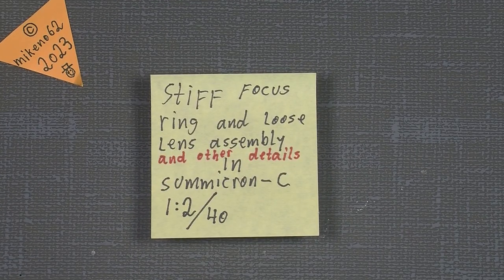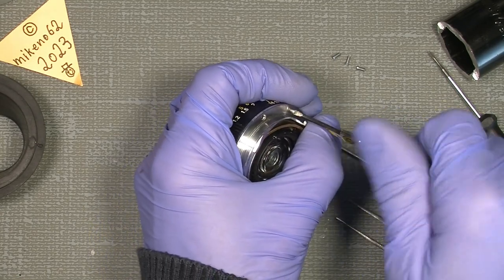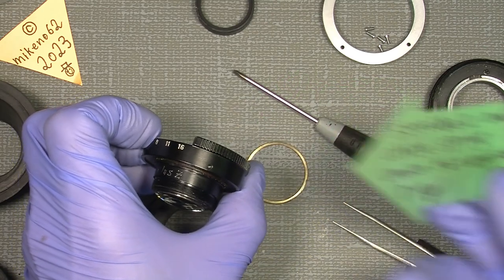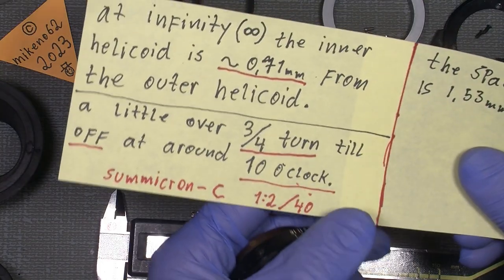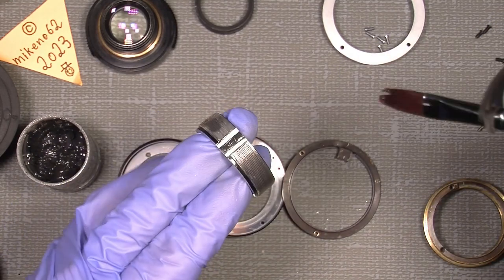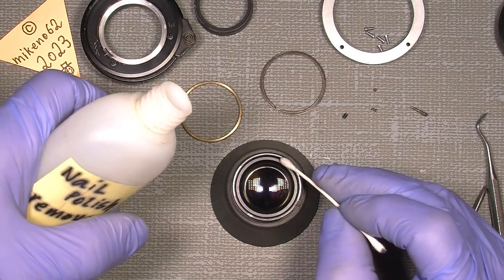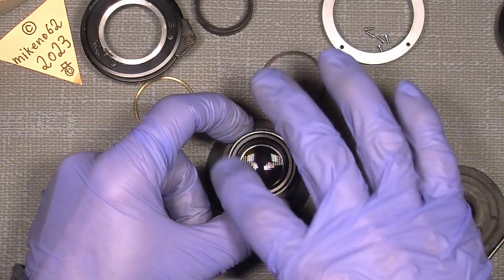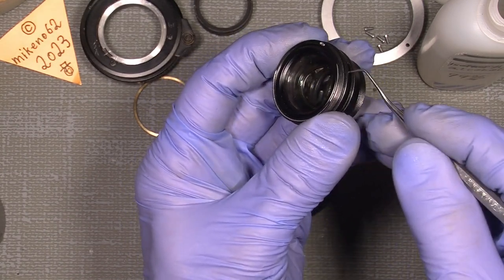Stiff focus ring and loose lens assembly and other details IN Summicron-C 1:2 / 40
In this video about the Summicron-C 1:2 / 40 for the Leica CL camera.
I will show how you can fix the stiff focus ring and the loose lens assembly, but also many other details related to the focus helicoid.
And I will also show how to fix the stiff aperture ring.

I also made a special tool to unscrew the back retaining ring.

REMEMBER to measure and setting small marks BEFORE disassemble the focus system, I made some notes about the measurement focus helicoids and how many turn before the inner and outer helicoids, before they separate.

All this notes, because there is NO (0) repair manual about this lens.

Here are some link's to different repair tool's and lubricating stuff:

Clamp tools:

Dental instruments are:

Hollenback Carver

“plastic instrument” (a.k.a. stellite)

Wall’s carver.

"Liqui-Moly" LM 50 Litho HT:

Japan Hobby Tool rubber cone:

18 different size rubber repair tool's:

Lens Repair Set with pointed, flat, half flat tips:

JIS cross head screw driver's:

Lens cleaning wipes (PEC-PAD):

Japan Hobby Tool Helical Grease Made in Japan: